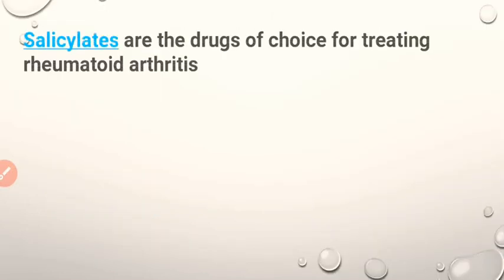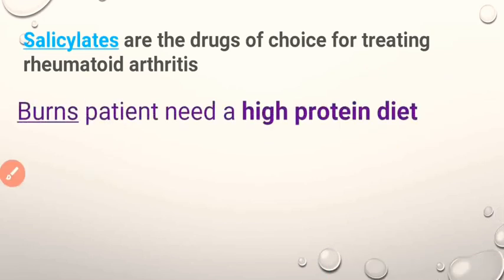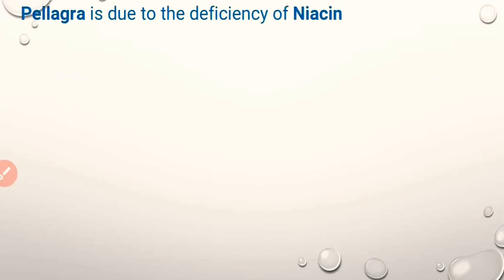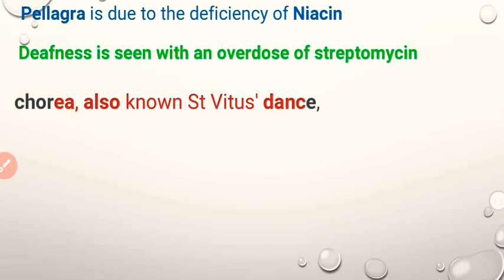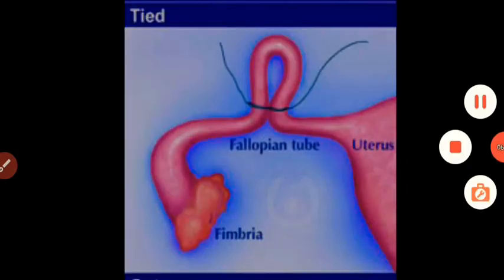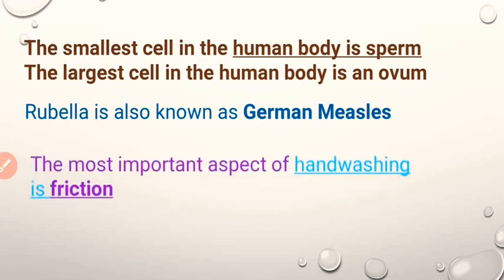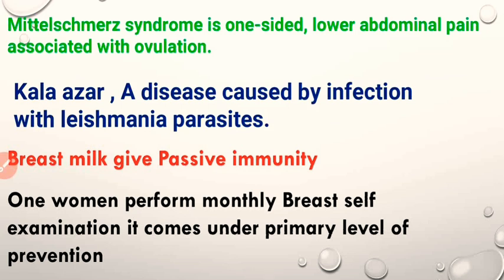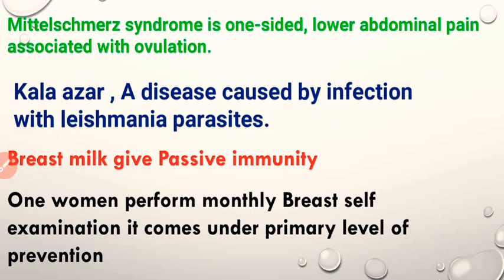IMPORTANT POINT FOR ALL NURSING EXAM # CHO , AIIMS , JIPMER, RRB , ESIC , NIMHAS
ONE LINER IMPORTAN KEY POINT